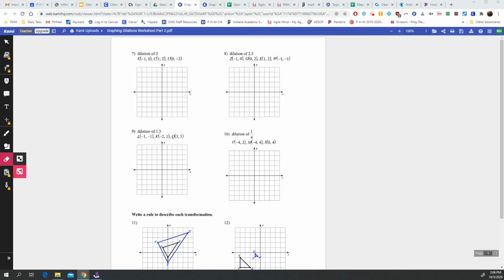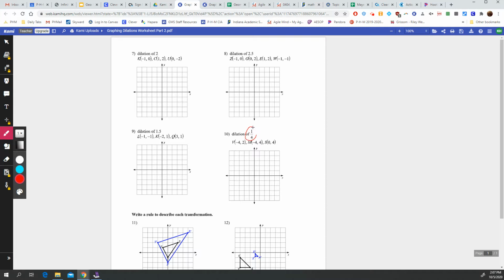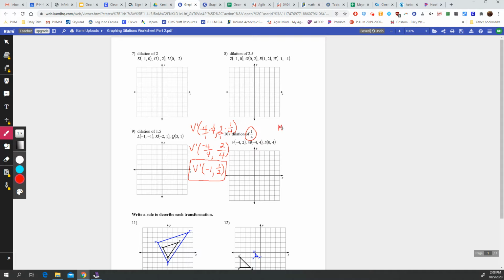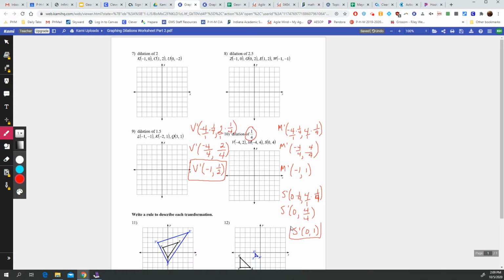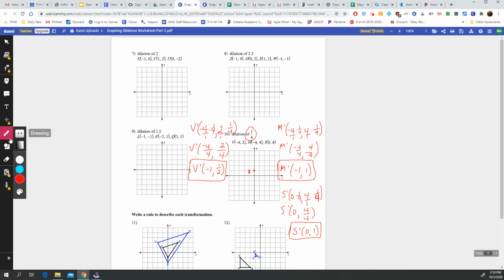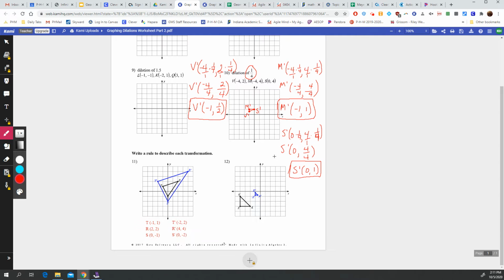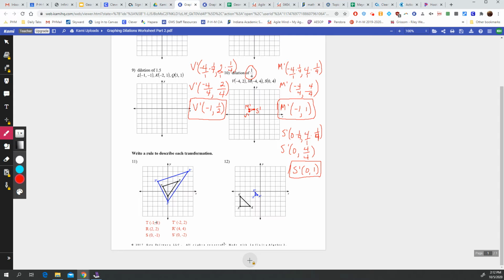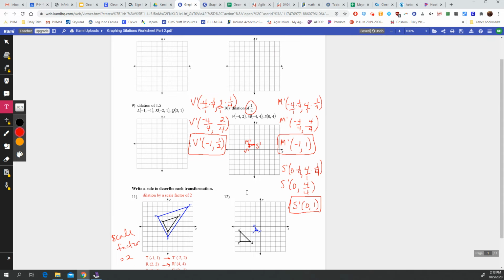Help Video: Graphing Dilations Worksheet- Part 2